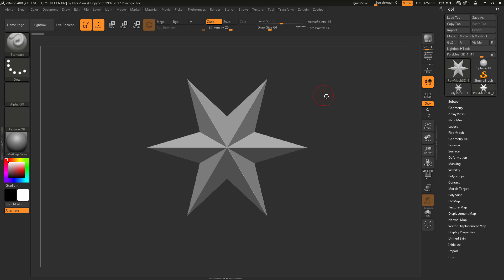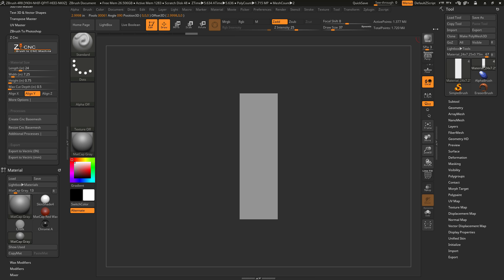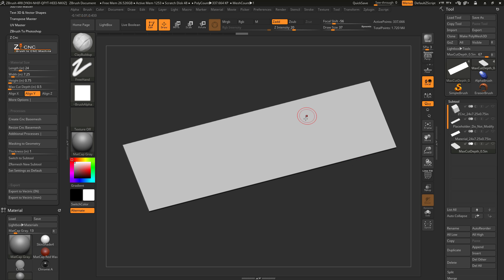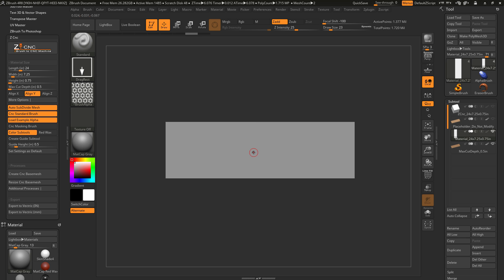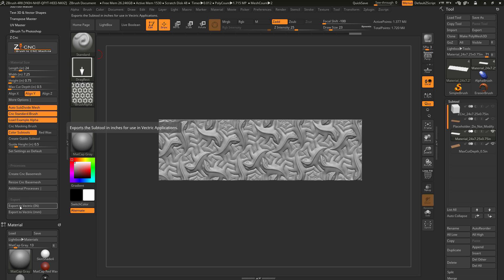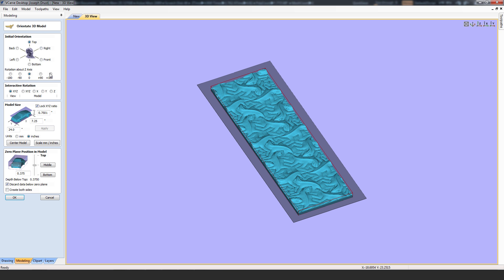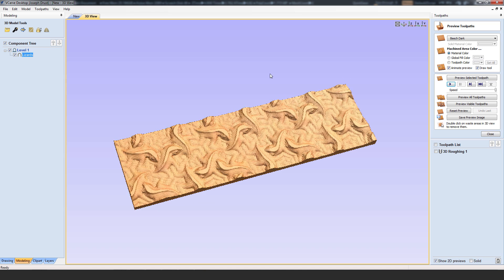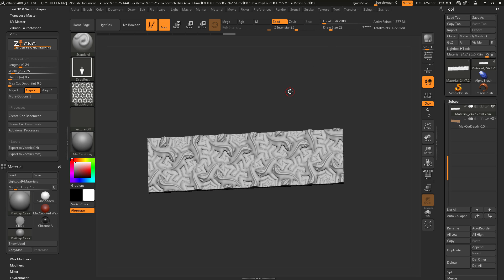Z Cnc - Pixologic's ZBrush Plugin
This ZBrush Plugin is for use with Pixologic's ZBrush automating ZBrush processes for creating models for CNC milling. The plugin will allow you to set a specific material size, cut depth, and even change brush settings for CNC sculpting.

This plugin requires Pixologic's ZBrush. This plugin has had limited testing and could contain potential bugs; please save your work before using.